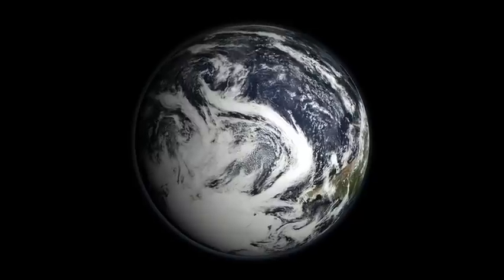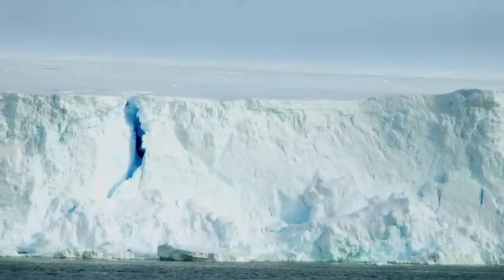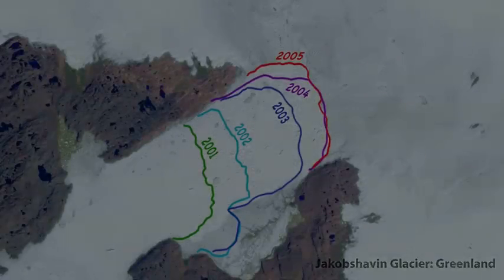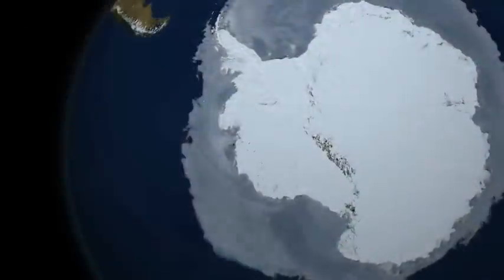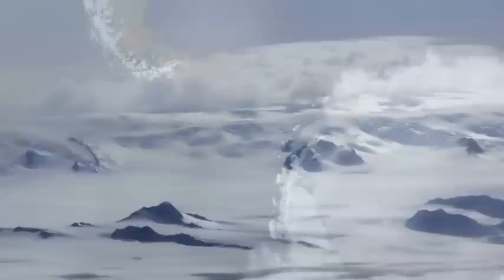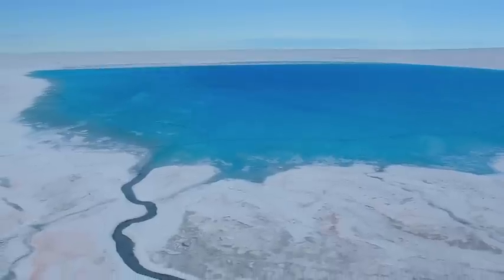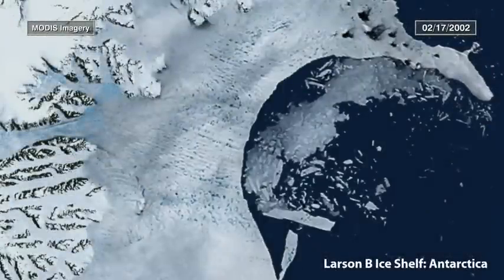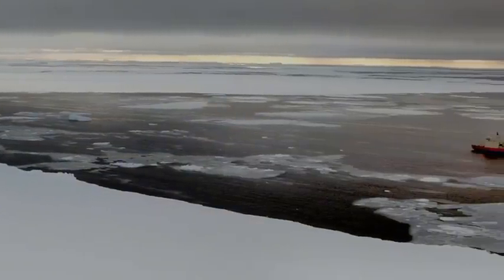Active Ice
National Snow and Ice Data Center's (NSIDC) lead scientist Ted Scambos discusses the Earth's Ice covered regions and how active they are.

Follow CIRES on twitter: CIRESnews

Video By: David Oonk/CIRES